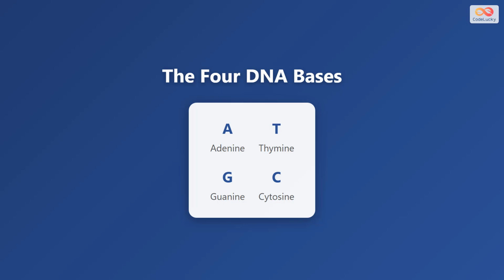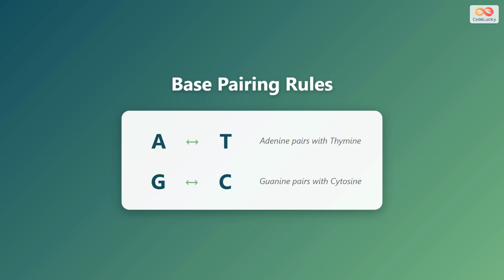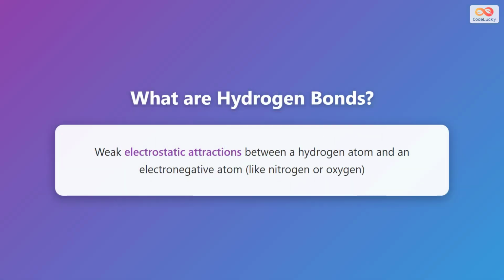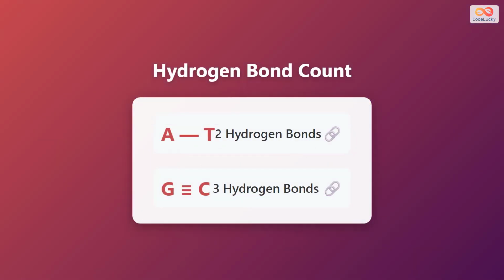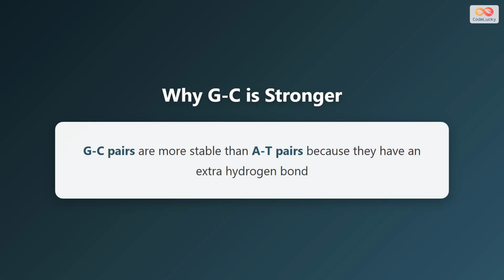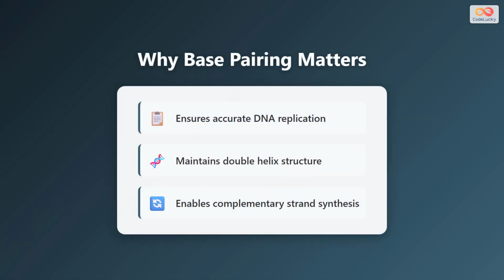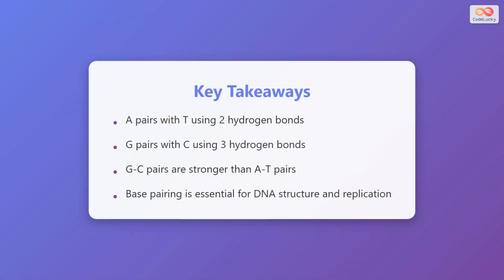Complementary Base Pairing in DNA: A-T and G-C Hydrogen Bonds Explained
🧬 Learn about complementary base pairing in DNA! This comprehensive genetics lesson explains how adenine pairs with thymine and guanine pairs with cytosine through hydrogen bonding.

🔬 What You'll Learn:
Discover the four DNA bases (adenine, thymine, guanine, cytosine) and understand the fundamental rules of base pairing. We'll explore why A always pairs with T using 2 hydrogen bonds, and why G always pairs with C using 3 hydrogen bonds.

💡 Key Concepts Covered:
✨ The four nitrogenous bases in DNA
✨ Complementary base pairing rules (A-T and G-C)
✨ What hydrogen bonds are and how they work
✨ Why G-C pairs are stronger than A-T pairs
✨ The biological importance of base pairing in DNA replication and structure

This video is perfect for biology students, genetics enthusiasts, and anyone curious about how DNA maintains its double helix structure. We break down complex molecular biology concepts into easy-to-understand explanations suitable for beginners.

🎯 Perfect for high school biology, AP Biology, college genetics courses, or anyone interested in understanding the molecular basis of heredity!

Chapters:
00:00 - Complementary Base Pairing
00:27 - The Four DNA Bases
00:57 - Base Pairing Rules
01:32 - What are Hydrogen Bonds?
02:06 - Hydrogen Bond Count
02:34 - Why G-C is Stronger
03:05 - Why Base Pairing Matters
03:40 - Key Takeaways
04:17 - Outro